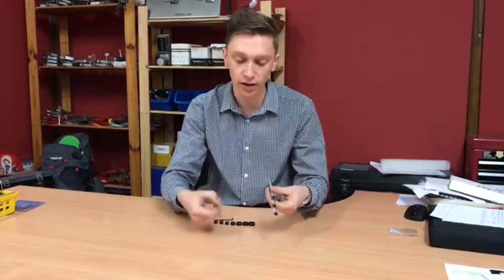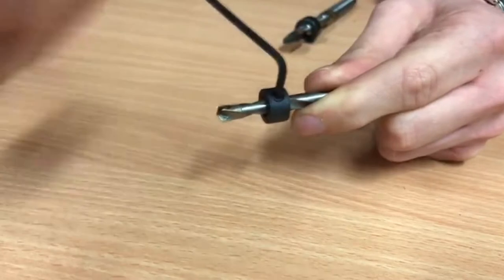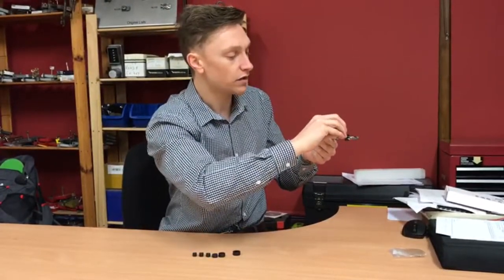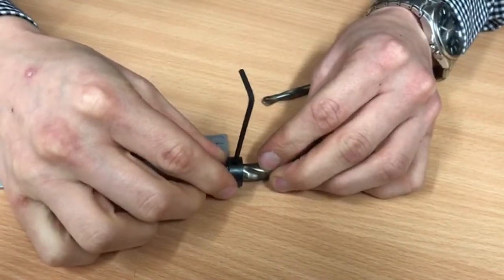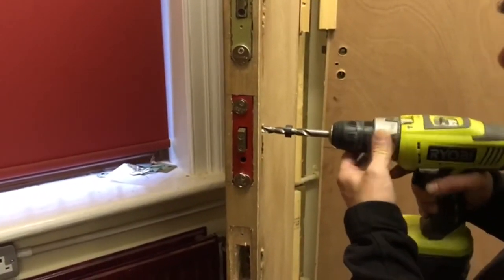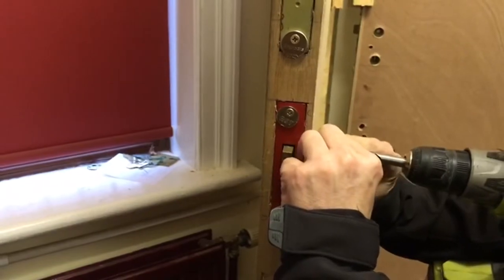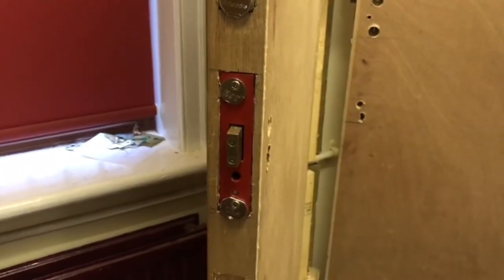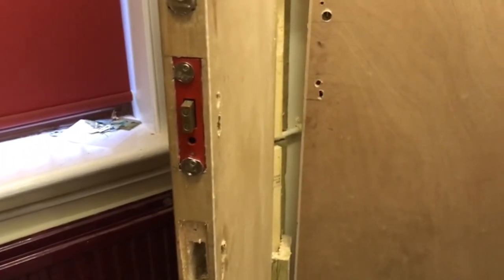HOW TO USE DRILL BIT COLLARS | TRAIN LOCKSMITHS TIPS & TRICKS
Learn how to properly use drill bit collars to control drilling depth with precision. This tutorial is perfect for DIY enthusiasts and professionals looking to improve their drilling accuracy!
Address: 32 Bolton Road, Atherton, M46 9JY

Credits
Editor: Ste Barker (Train Locksmiths)
Locksmiths: Martin Aldred (Train Locksmiths)